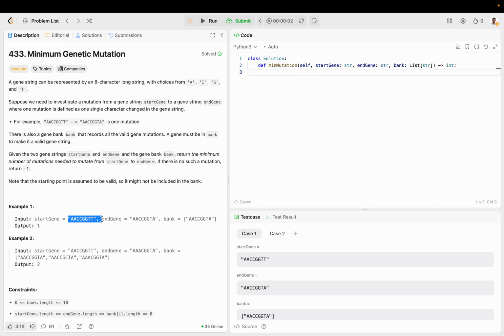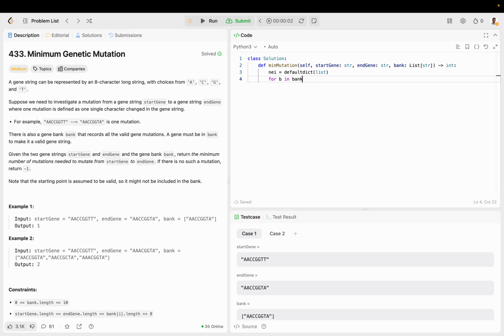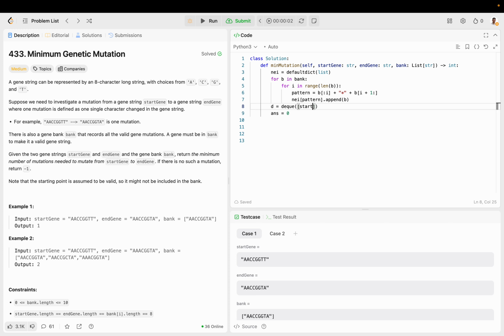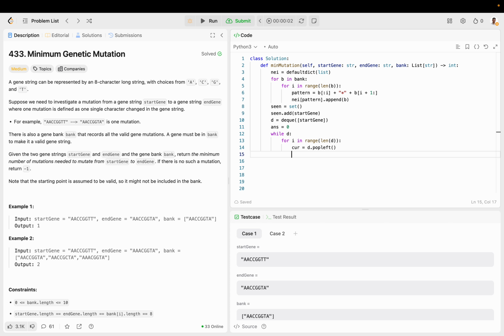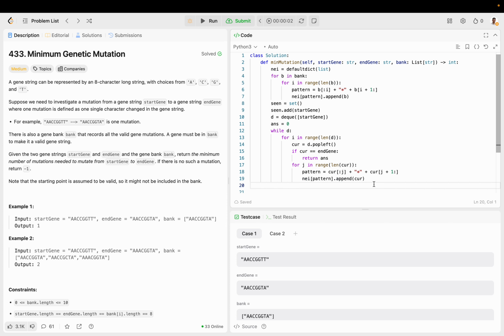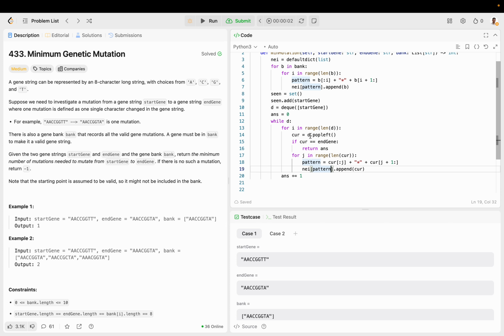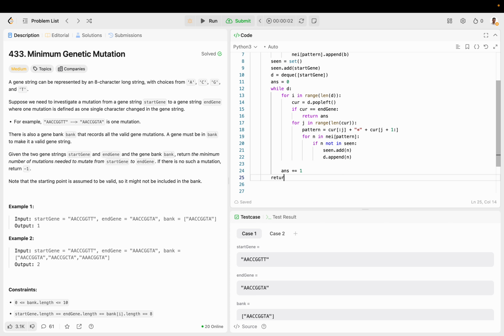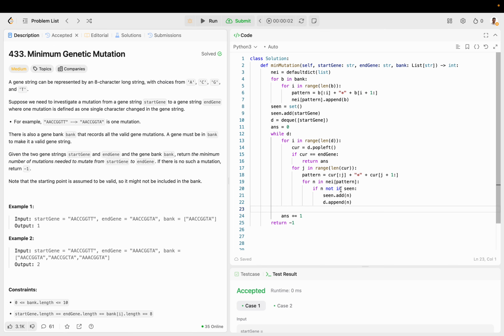Minimum Genetic Mutation